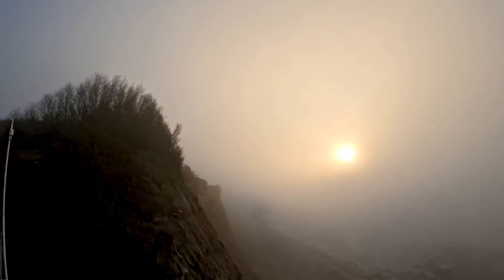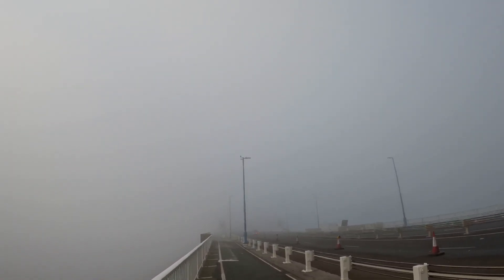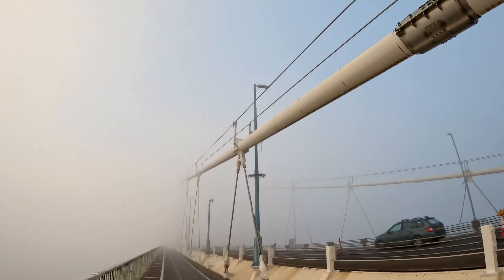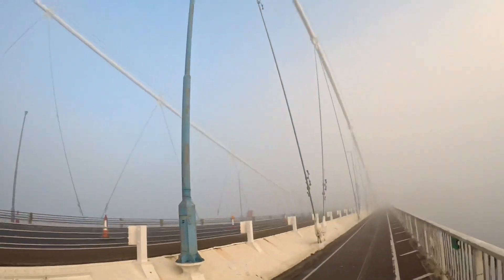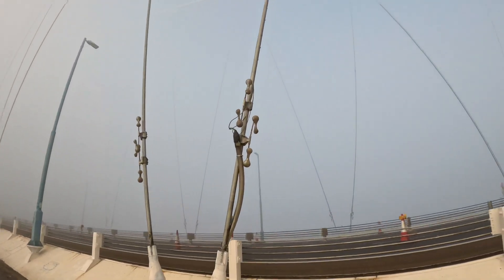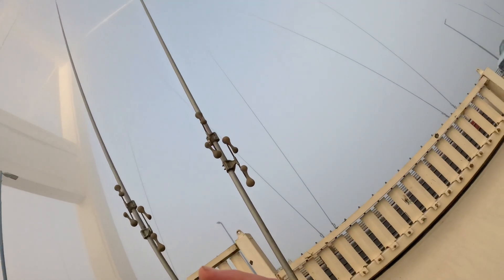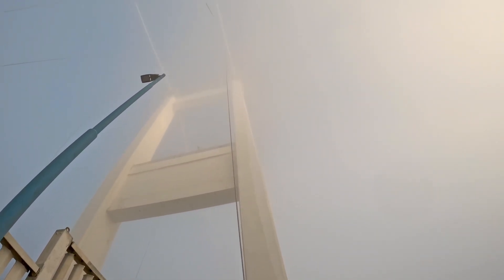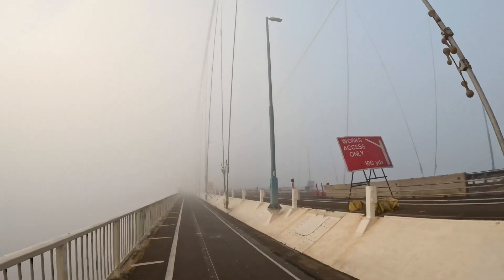The Severn Bridge…(+ the urban myth of an issue on the original build)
An atmospheric walk across a fog-clad Severn Bridge. It’s as magnificent now as it was back in 1966 when Her Majesty Queen Elizabeth II opened it…

Many men have sadly perished to both build and then maintain her, but this bridge continues to be one of the UK’s biggest civil engineering triumphs - as well as being the first of its type in the world.

Interestingly it was built pretty much exactly where Thomas Telford proposed a crossing to improve rail mail deliveries in 1824!

The main support cables are also staggered and in a V formation (not straight) to also reduce inherent vibration/oscillation characteristics.